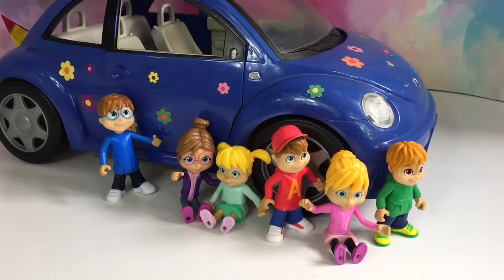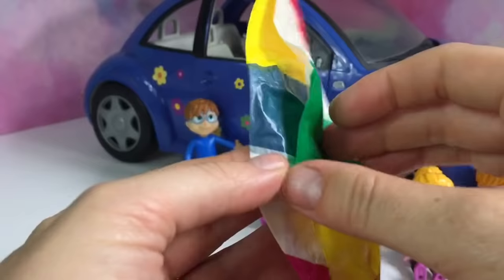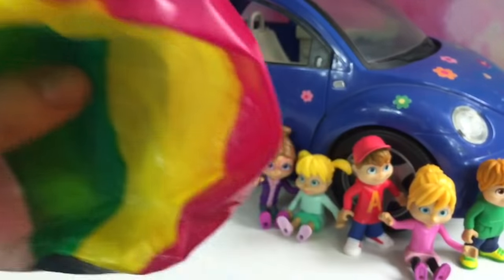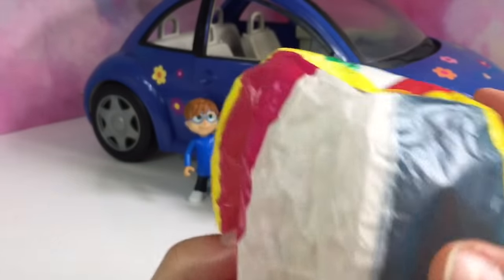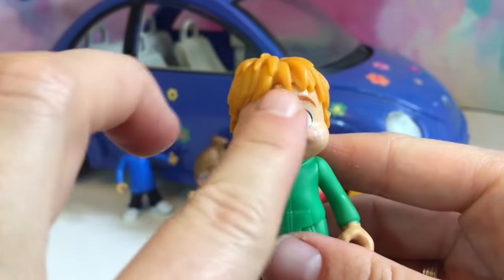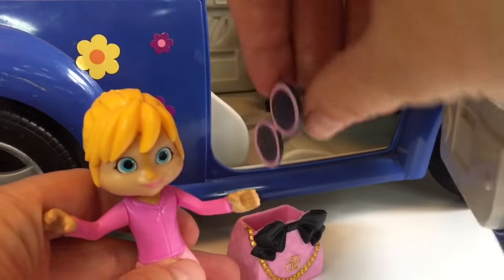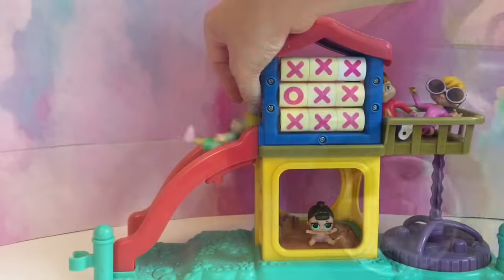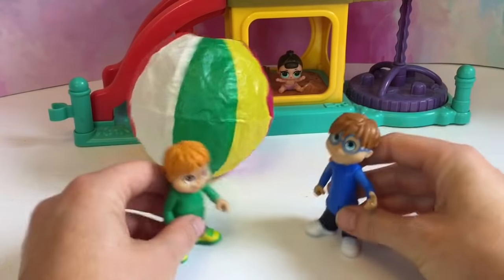Blue VOLKSWAGEN Beetle Car Toys RIDE to the PARK with Alvin and the Chipmunks!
Tiny Treasures packs up the car for a ride to the park with The Chipmunks and The Chipettes. Enjoy!

Our channel provides fun videos about toys, nature and a ton of learning for kids of all ages. Have a wonderful day:)